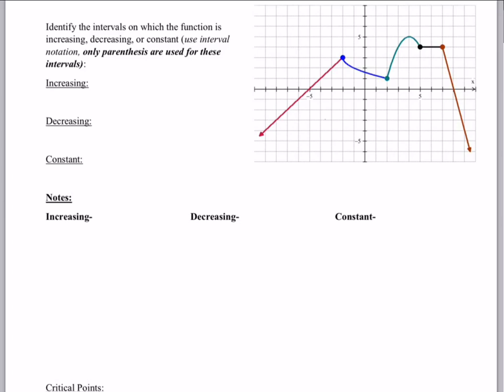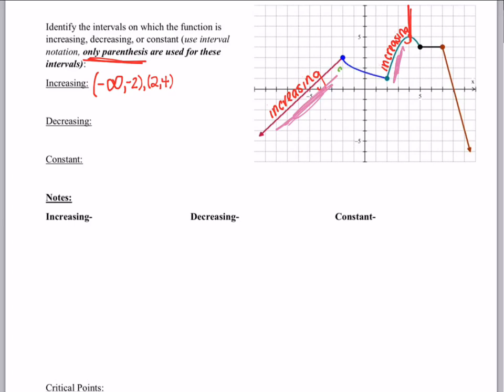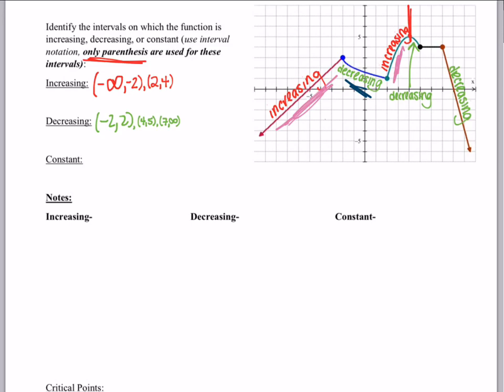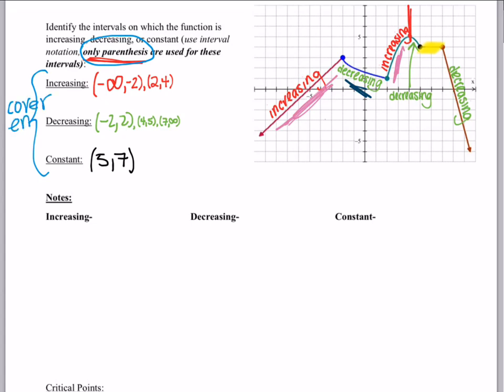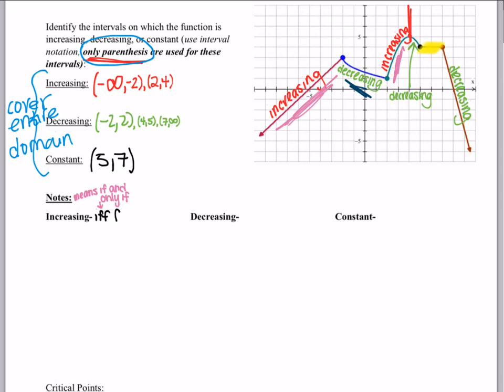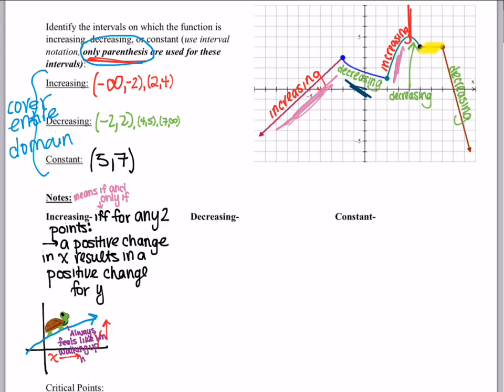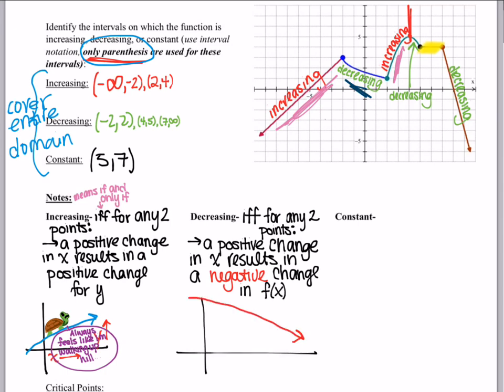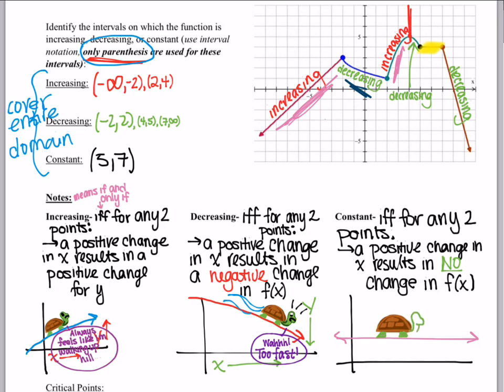Increasing, Decreasing & Constant Intervals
How to identify and write increasing, decreasing & constant intervals.